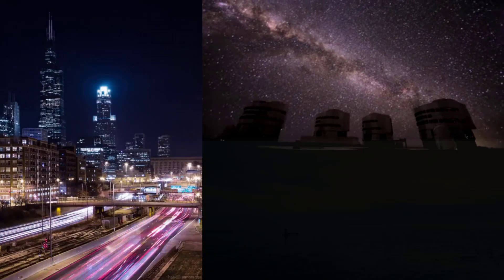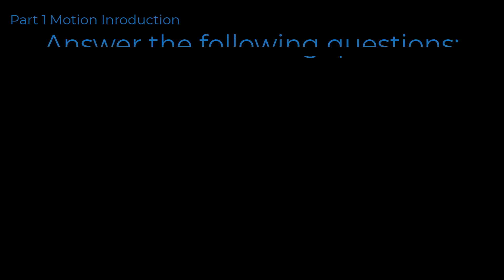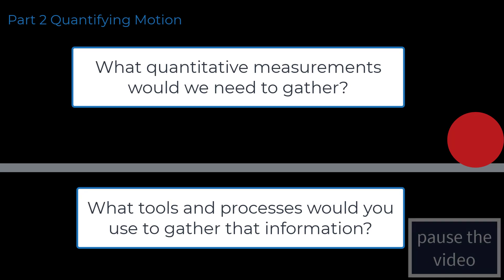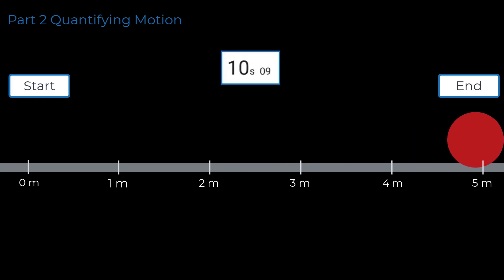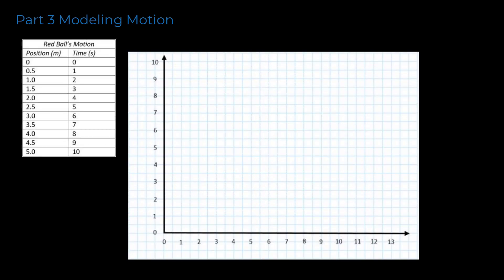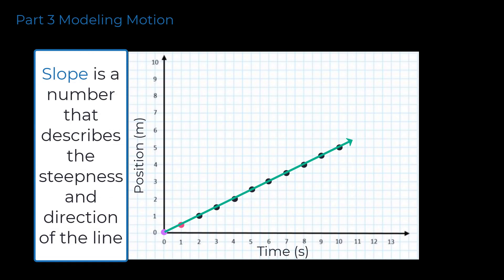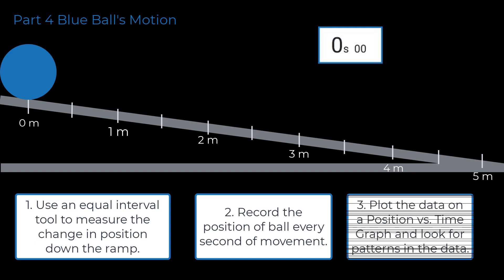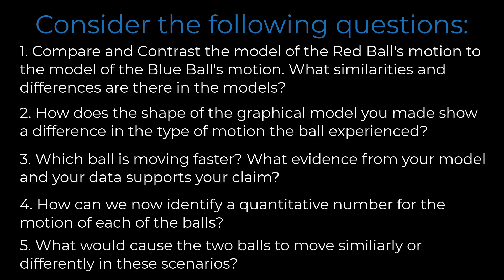Physics [NGSS Style Activity] Introduction to Quantifying Motion (free handout link in description)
Extension #1 Handout - General Physics - Physics Exploration - Quantifying Motion Extension #1: Motion Maps

Extension #2 Handout - General Physics - Physics Exploration - Quantifying Motion Extension #2: Velocity vs. Time Graphs